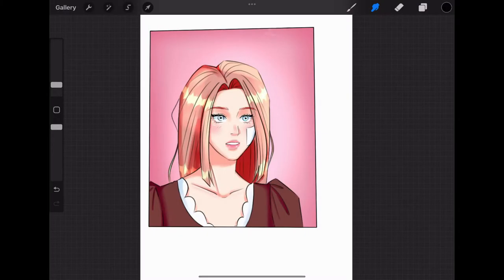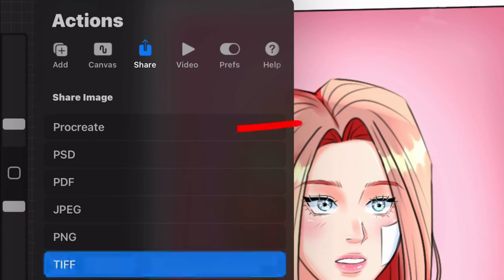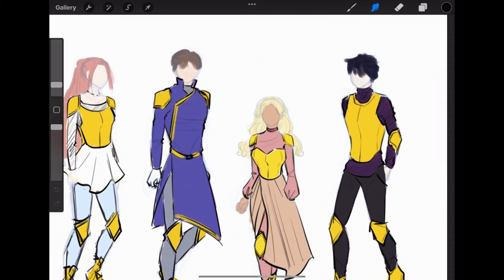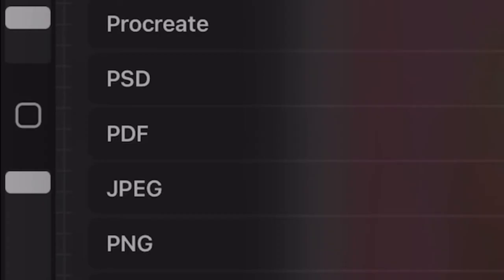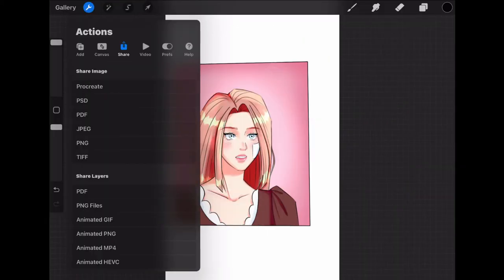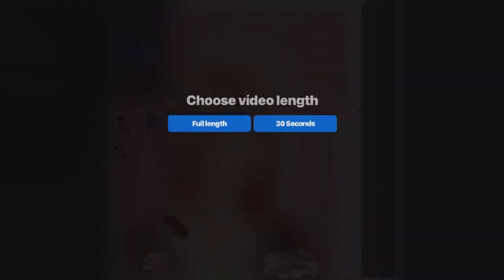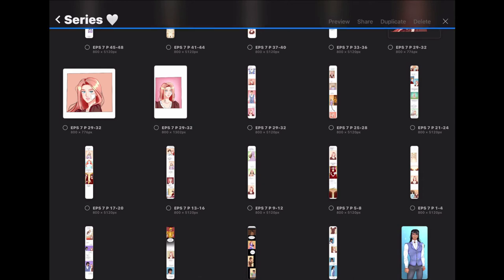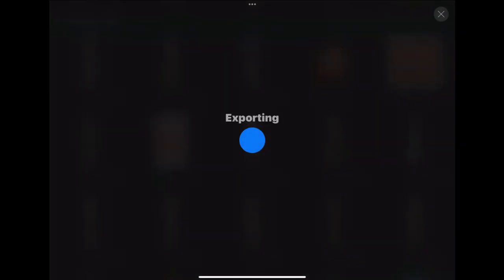How to Share your Artwork with PROCREATE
Here is the promised Procreate tutorial on how to export and share your artwork with procreate.

It's a very short video but helpful nonetheless. I hope you're all having a splendid week.

Tools Used:
Movavi Video Suite
Movavi Video Editing
iPad Pro
Procreate Pencil
Procreate App
Canva
MOVO
Offeo